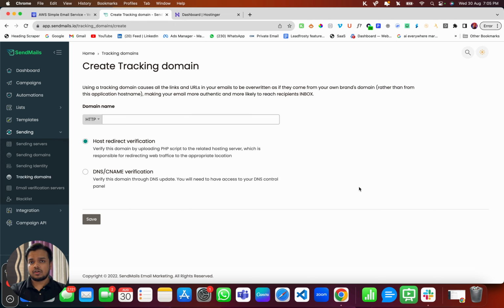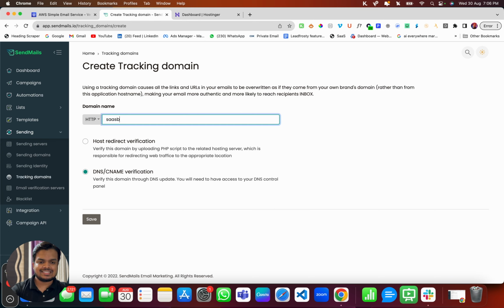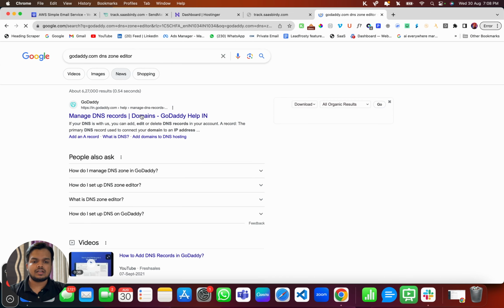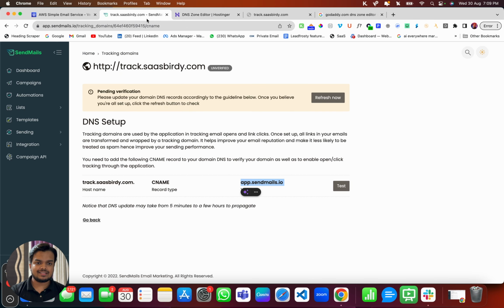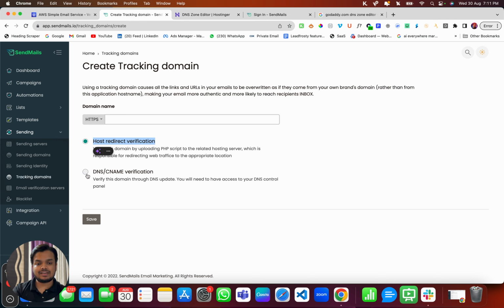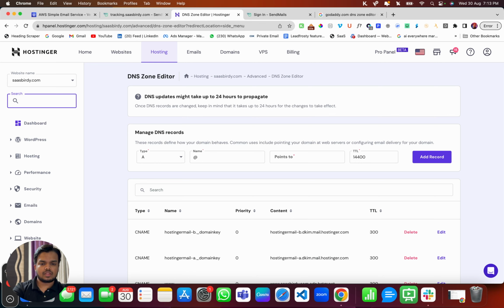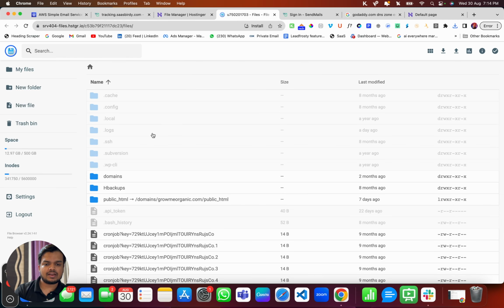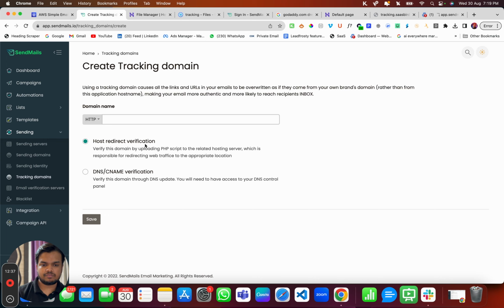How to Install Custom Tracking Domain in SendMails.io?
In this video, we'll show you how to install a custom tracking domain in SendMails.io. This will allow you to track the emails that you send and receive using the email tracking features in SendMails.io.

To find out how to create a subdomain for your hosting provider, search for "[Your_Hosting_Provider_Name] Cpanel Subdomain" on Google or YouTube. Below are the tutorial videos for a few popular hosting providers.

If you're a SendMails.io user and want to track your sendmails using a custom tracking domain, then this video is for you! We'll walk you through the simple steps of installing a custom tracking domain and using it to track your sendmails.